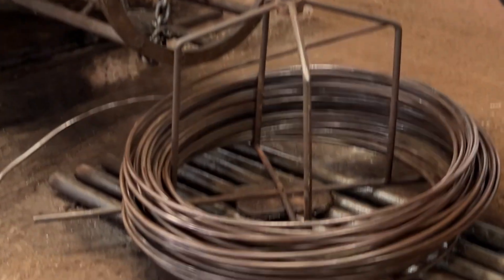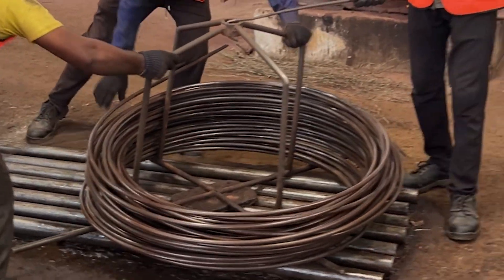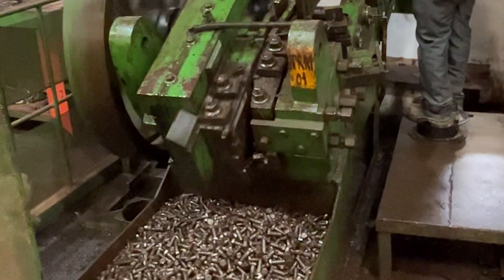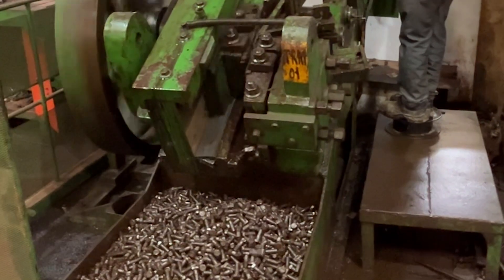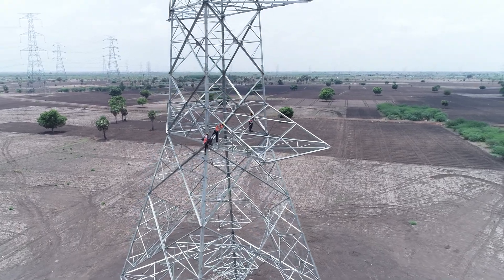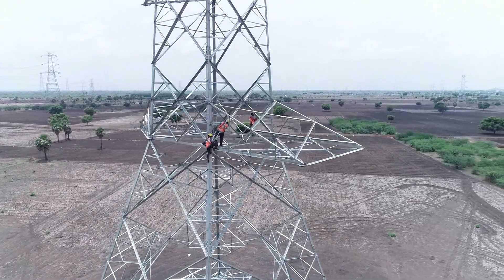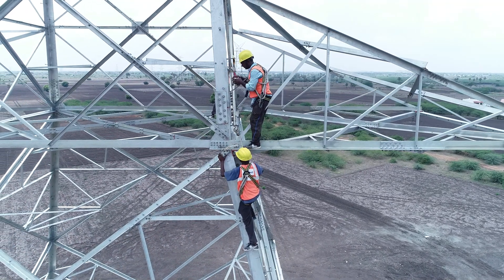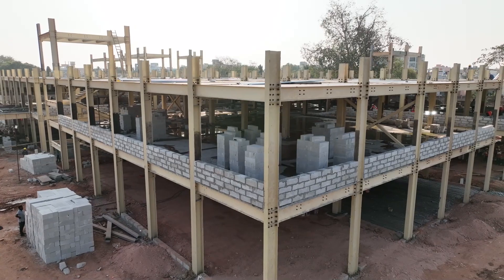How millions of nuts and bolts are manufactured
How millions of nuts and bolts are manufactured | MEIL